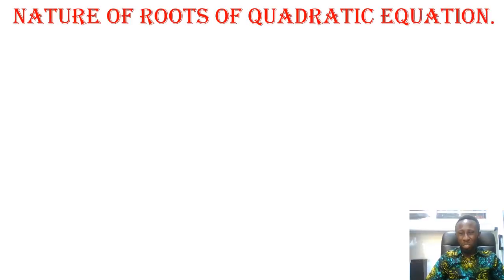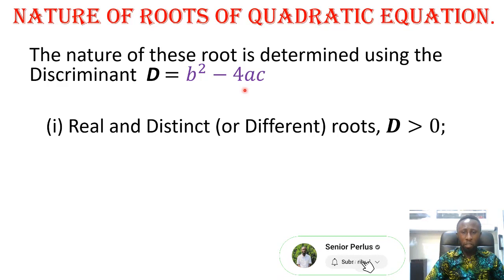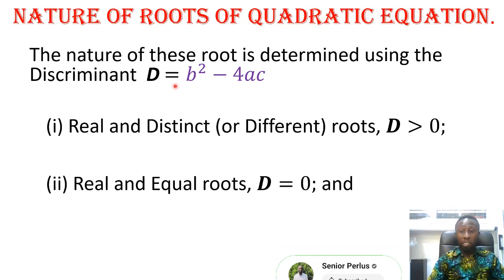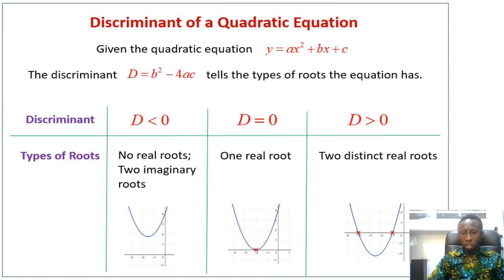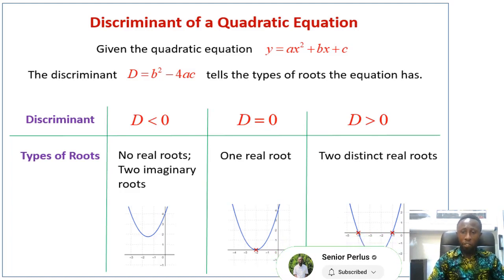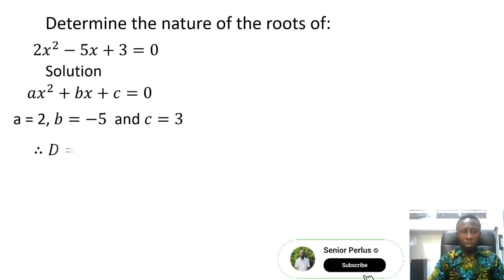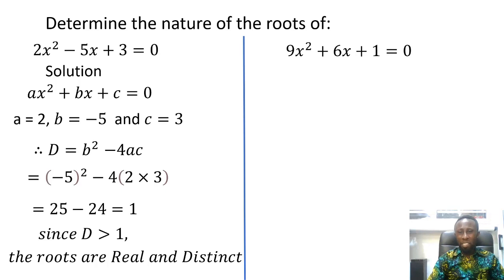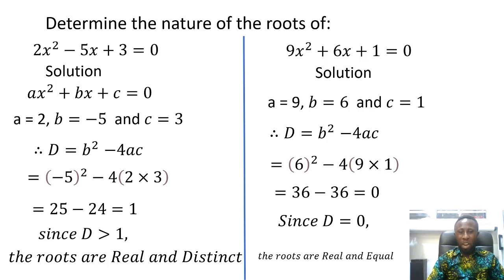Discriminant (nature of root of quadratic equation) Polynomials part 4.